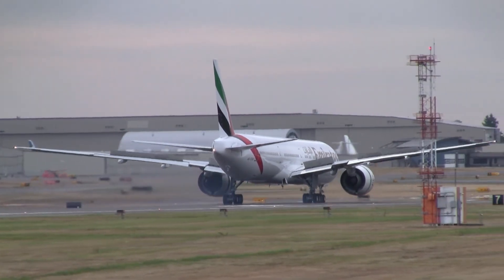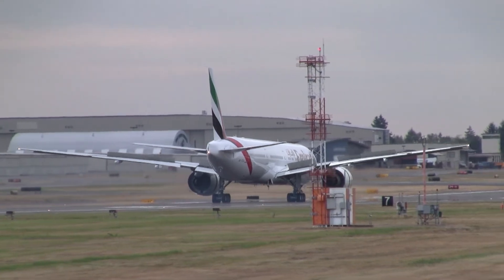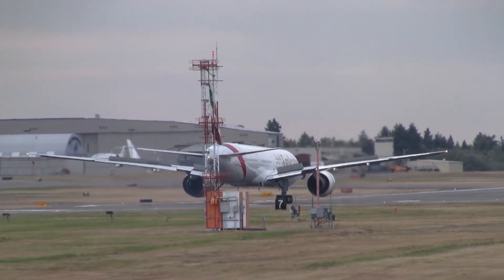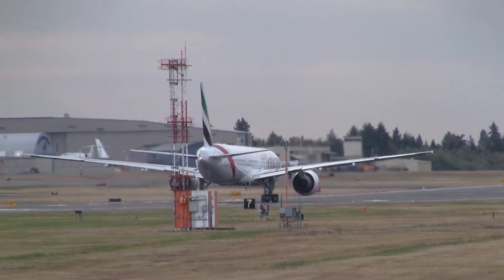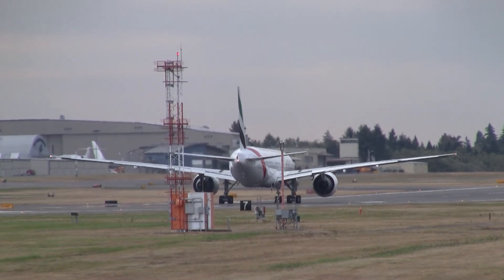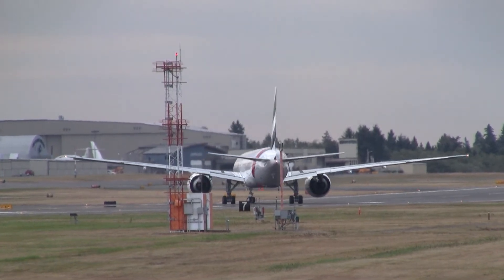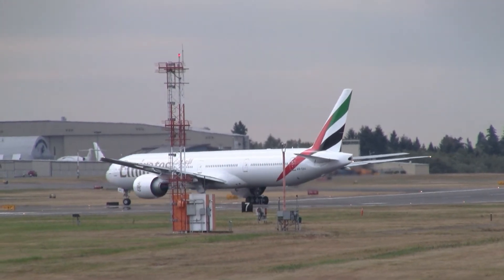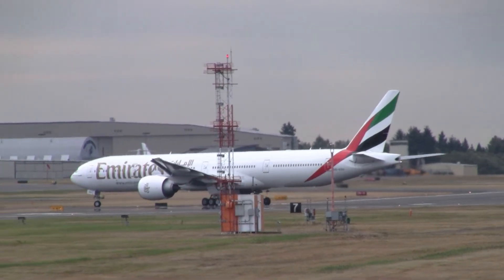Emirates A6-EGG Taxi Test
Emirates A6-EGG  does a taxi test at Paine Field after first flight September 30, 2011.